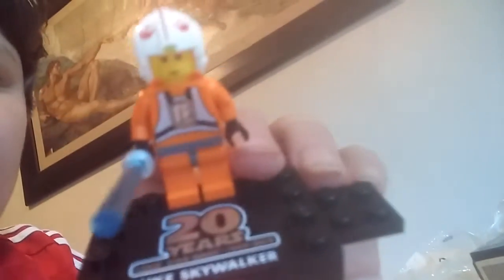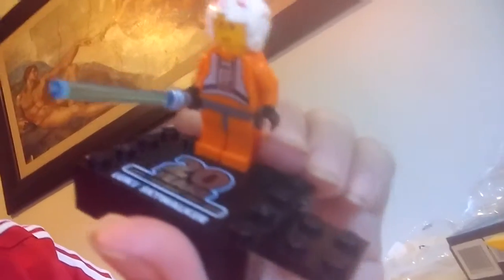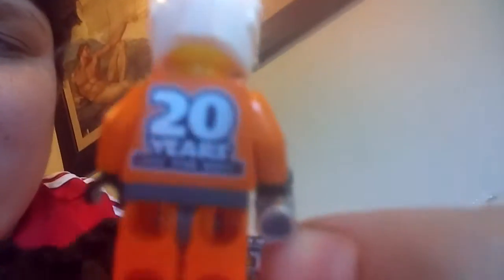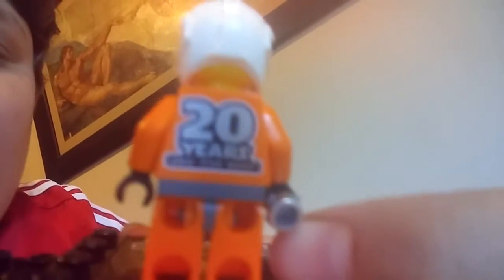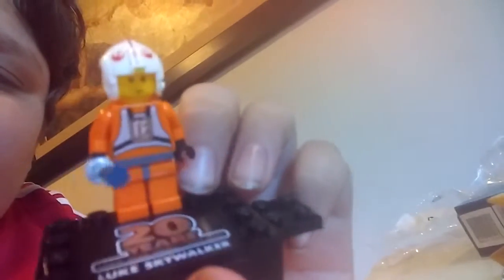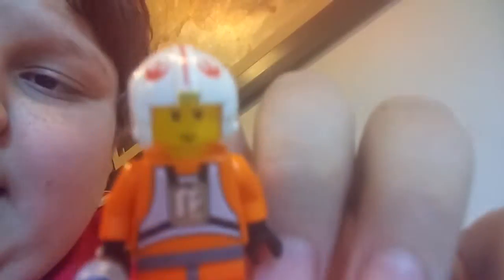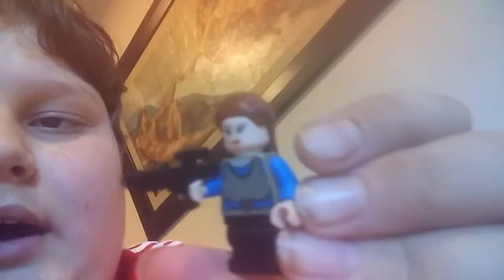Toy review. Anakin's pod racer for my birthday.